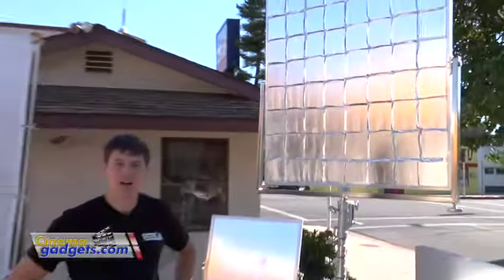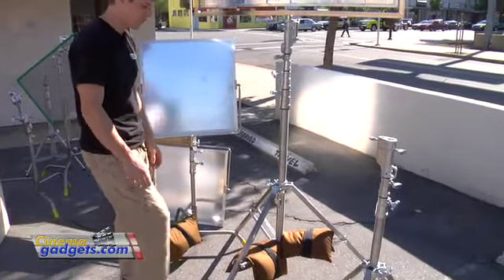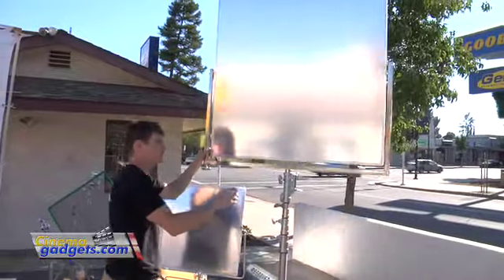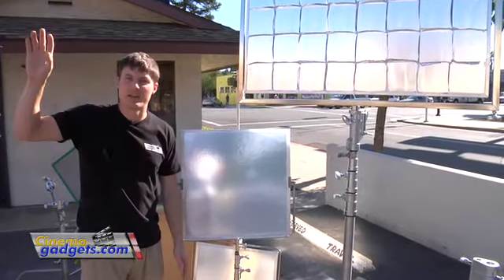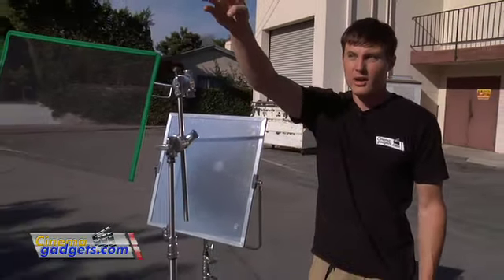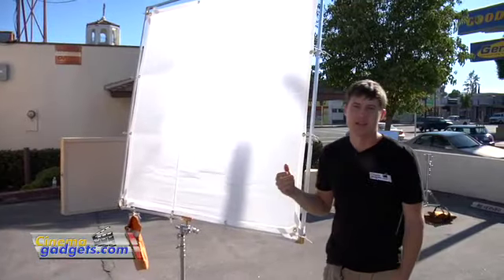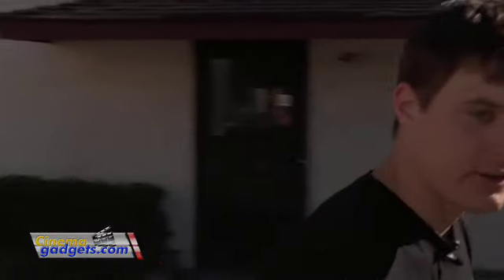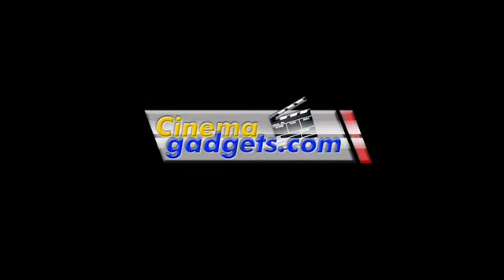Reflectors for film and video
In this video Adam from CinemaGadgets.com explains some of the basic uses of reflectors for film and video production lighting.